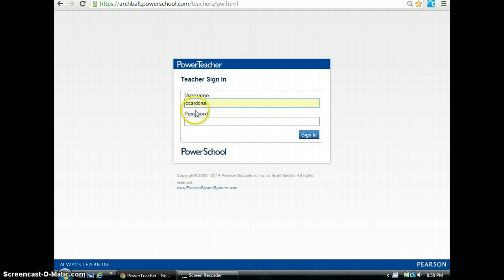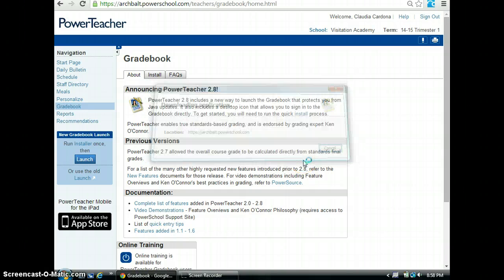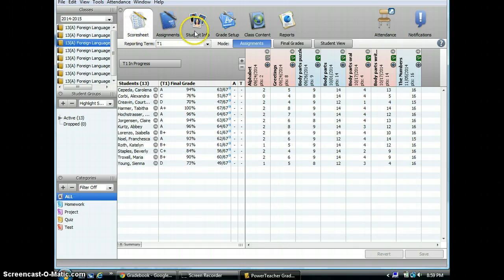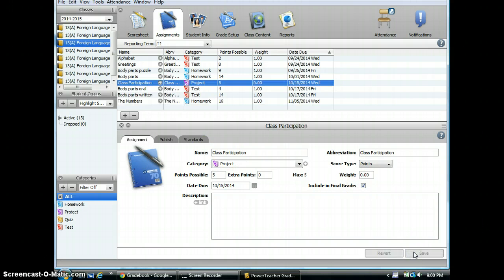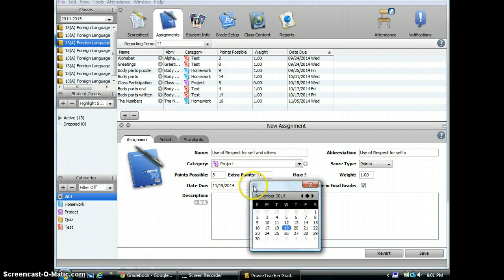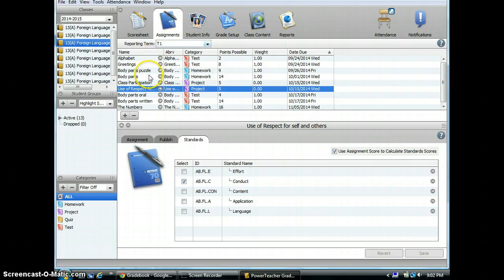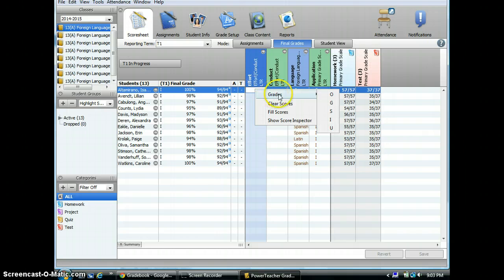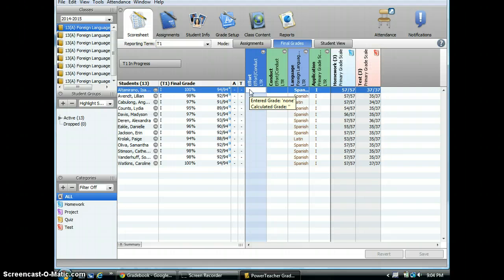How to enter conduct and effort grades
Entering assignemtns for Conduct and Effort